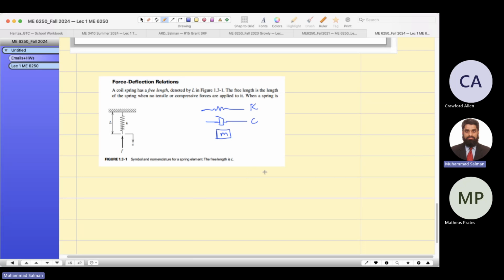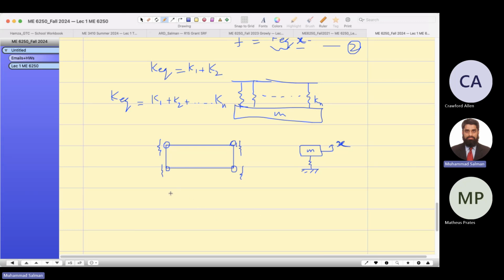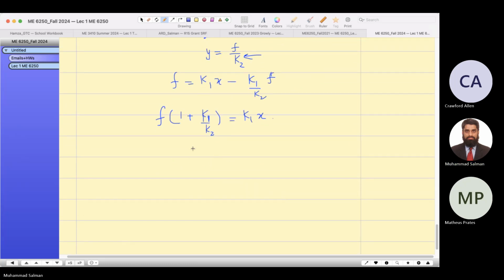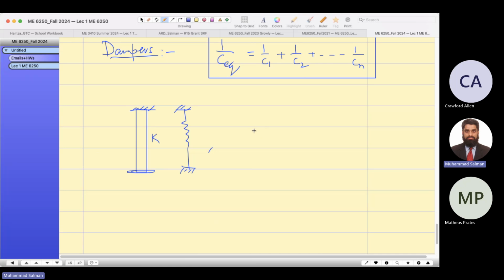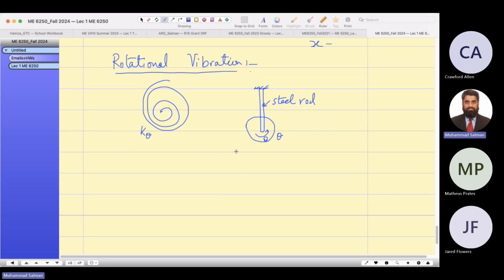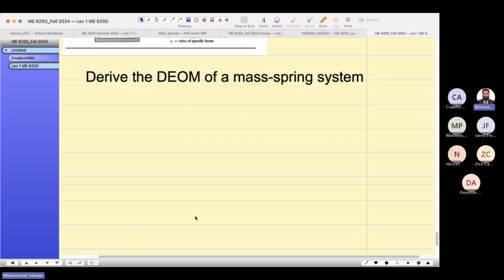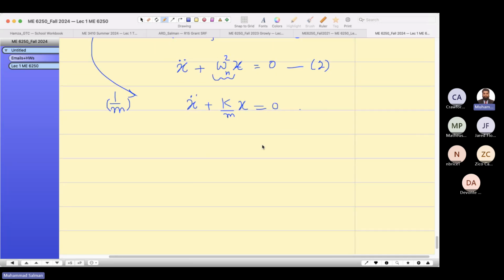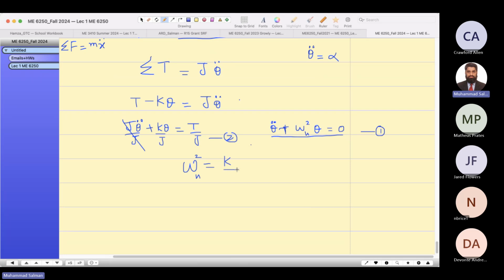Lecture 1 ME 6250 -Adv Dynamics and Vibrations; Springs in parallel and series combination